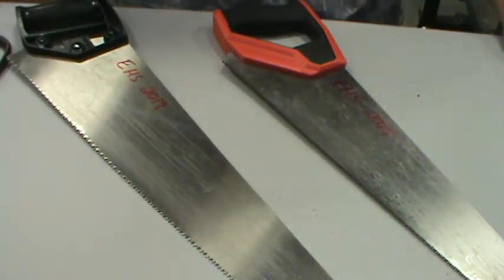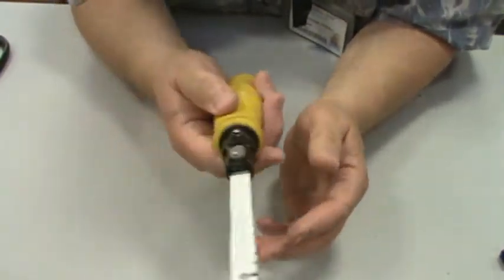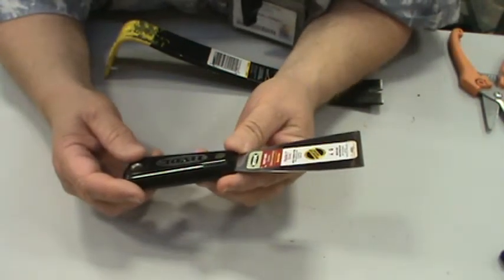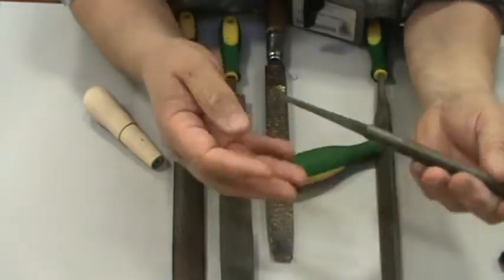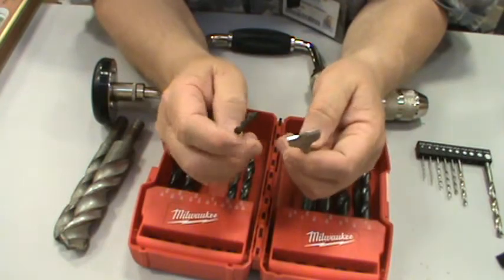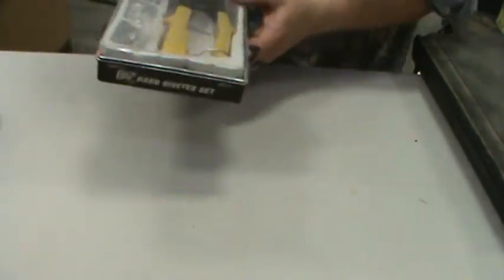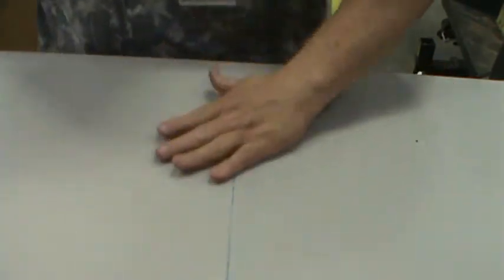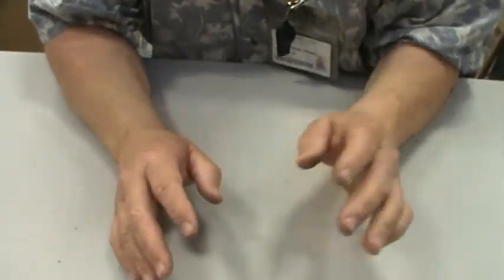RAW VIDEO - Hand Tools Pt 2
Second part of common hand tools found in the shop.